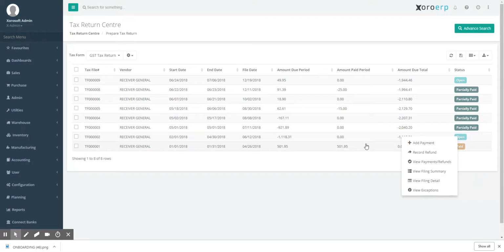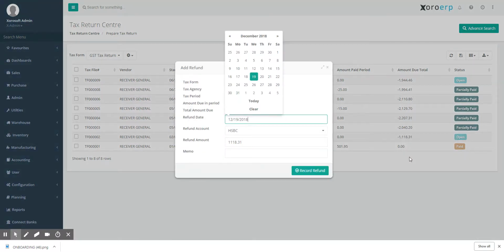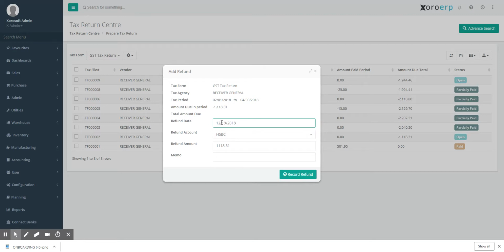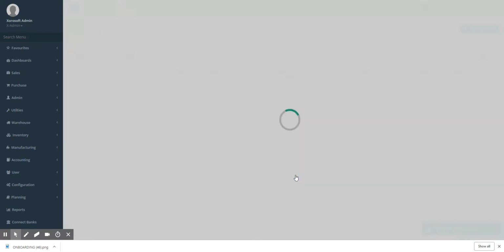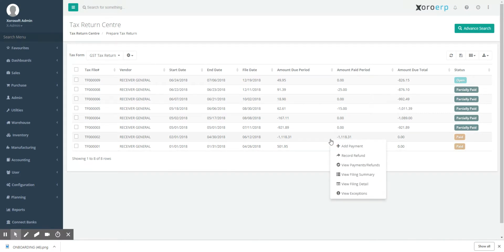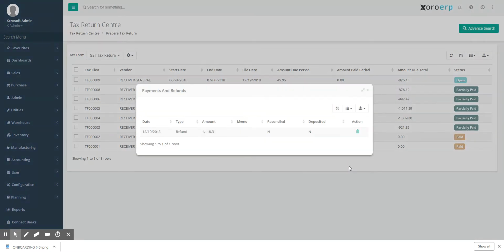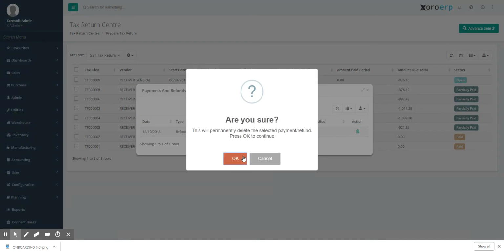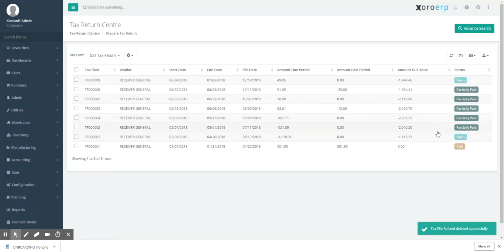XoroERP Accounting Tutorial - Manage Tax Refunds